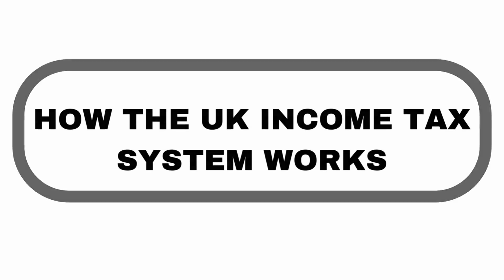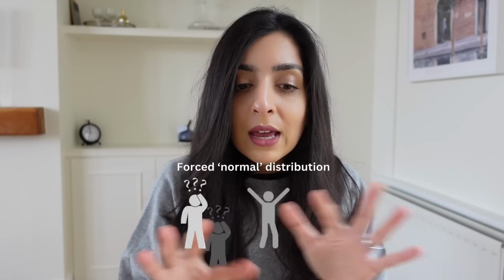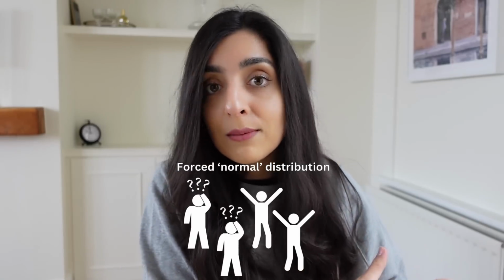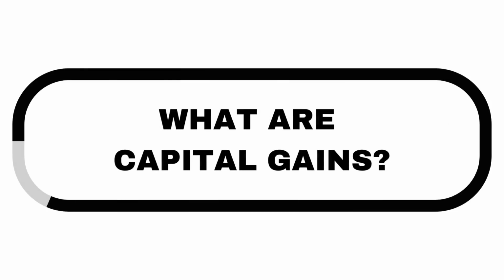ACCOUNTANT EXPOSES: The UK Tax Regime Isn't Set Up For You To Get Rich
As a Qualified Accountant who worked in the tax sector for 10 years, I explain in this video:
- The UK income tax system including tax bands and the personal tax free allowance
- Why the UK Income Tax System is set up to incentivise investors and business owners
- Company structures
- How the richest people (including Rishi Sunak and the Sunday Times Rich List Top 20) pay less tax

TIMESTAMPS:
00:00 - Intro
00:53 -  The Income tax allowance
01:14 - Income tax bands and rates
03:40 - Why its hard to get rich through salary
04:46 - Investors pay less tax
07:00 - Businesses pay less tax
09:42 - Final thoughts

WHO AM I:
I'm Kiran, a qualified Accountant and experienced tax professional living in the UK. I make videos about finance, tax and investing.

This means if you choose to buy something through one of these links, I may receive a commission on the sale, but it makes no difference to you as a buyer.